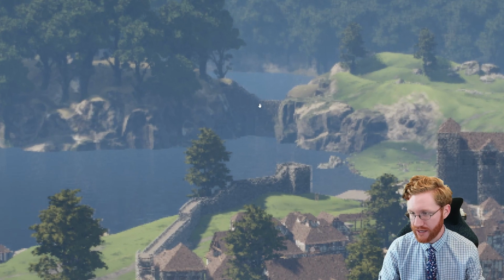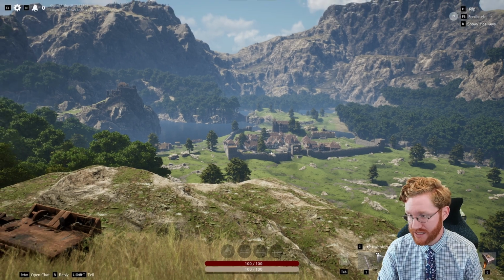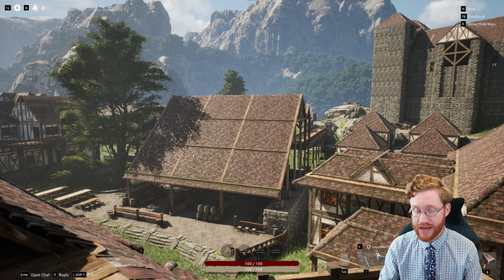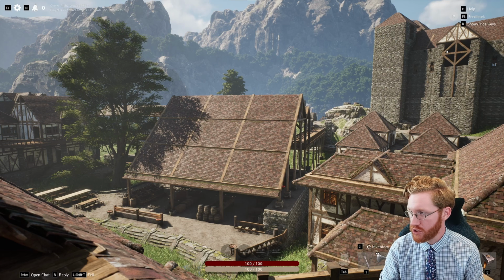Cities, Skylines and Community Building - Pax FriDEI Review EP.18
Yes! Players built both of these cities and it is looking AWESOME! This weeks episode we review the OVER 30 screenshots of community building and city gameplay footage! Check out our Pax FriDEI Review Playlist to stay up to date on everything Pax Dei in the week!

Welcome to the weekly show where we break down all the latest news about Pax Dei.

This is a new form of content for us so please give any feedback for the future down below!

If you haven't done so already, sign up for the alpha

Eltarii, The Professional Gamer is a fan of Pax Dei and provides content on all types of games and hobbies.

Chapters:
0:00 Intro
1:20 A Large Player Built City
22:40 A Cozy Player Built Forest Village
27:48 Final Thoughts.

Pax Dei Steam Description:

What world will you make?
Welcome to a vast, social sandbox MMO inspired by the legends of the medieval era. Here, myths are real, ghosts exist, and magic is unquestioned. In this immense, open-world playground, you choose the role you want to play. Immerse yourself along with thousands of other players as you explore the land, build your home, forge your reputation, and craft your own stories.

A place to call home
Travel the relative safety of the Heartlands and find the perfect plot of land on which to build your home. Protected by the grace of the Divine , your village is a safe harbor where your Clan can grow and prosper.
Everything in this world is produced by the players' hands and skills. Your village needs clothes, walls, food, flowers, and prayers. Your Clan, weapons, and armor. Others require tools, materials, or mysterious reagents. It's easy to find your place and play your part in this breathing world.

Explore uncharted lands
Adventure awaits as you set foot into the Wilderness. Here, you'll battle evil beings, uncover mysteries of an ancient and wondrous past, and square off against rival Clans as you struggle for power, position, and resources.
A word of warning: The further you journey from home, the stranger and more dangerous this world becomes. The glory, bounty, and secrets you bring back will enrich your entire Clan. How much challenge are you willing to accept? That's for you to decide.

Everyone matters
Skinning a basilisk, choosing between war and peace, picking flowers: it all matters. In a fully player-driven world, all play styles connect and complement each other. Join the community and be part of the stories about to take shape.